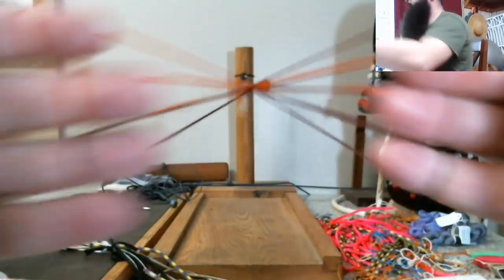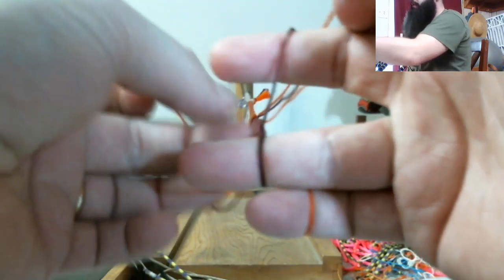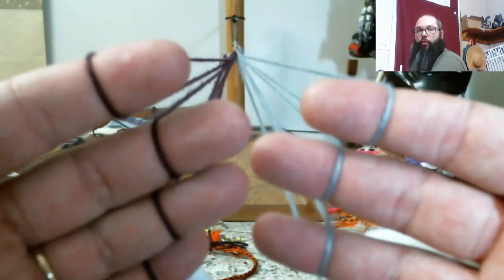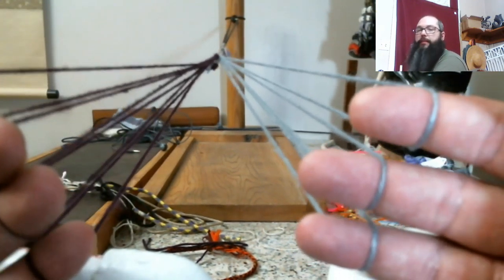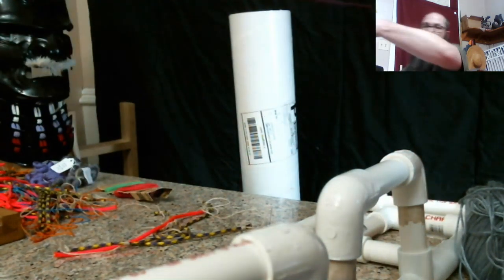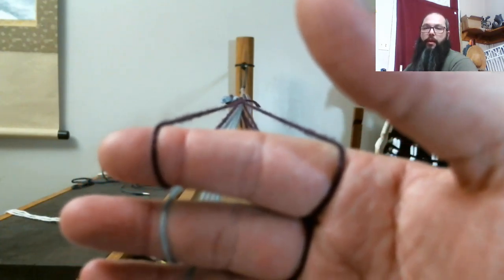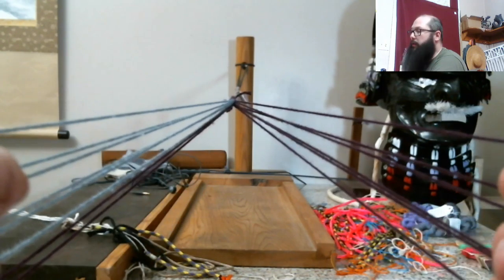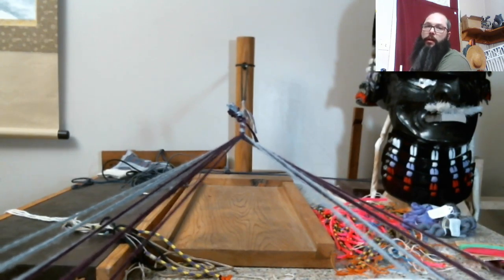Japanese Loop Braiding